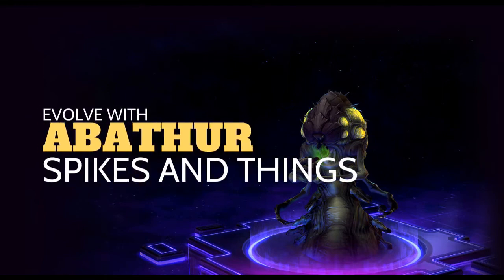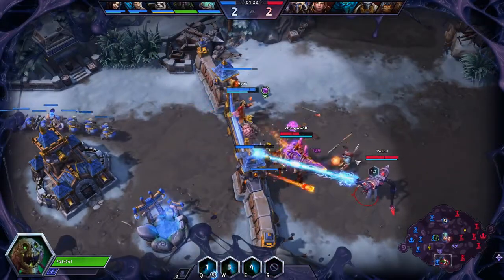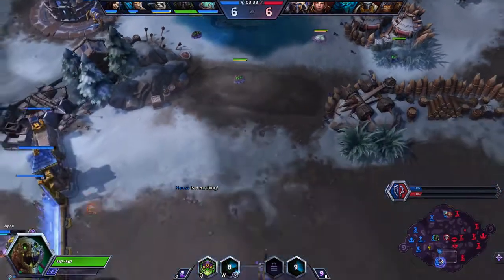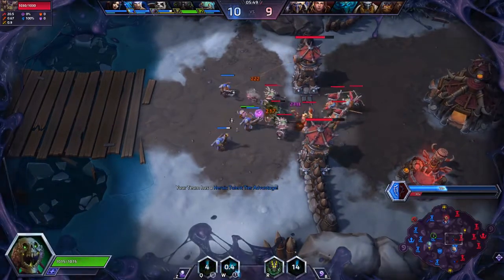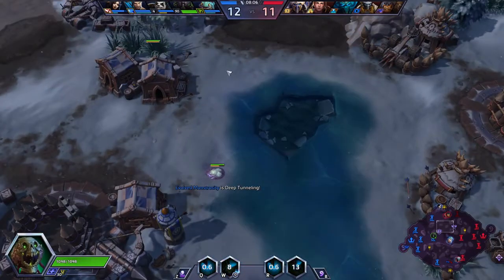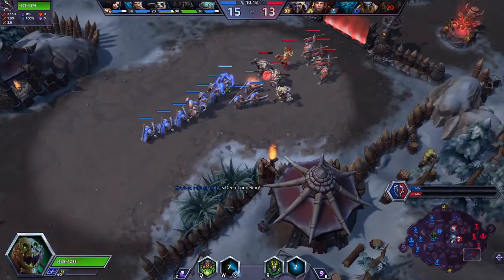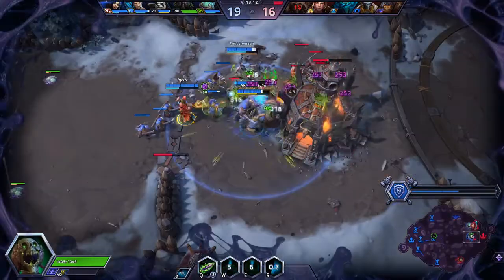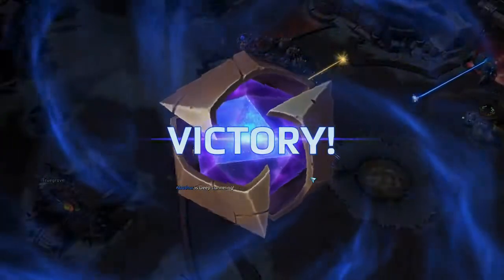Heroes of the Storm: Abathur Monstrosity Action!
For this game, I wanted to focus on building the most monstrous monstrosity! While my other Abathur video highlighted the mine/push build, I just wanted to have some fun with the hat/monstrosity action.

Talents used in this game. Note that talents are situational and he has a lot of valid talents to choose from. I'm also not a pro player, but I promise I'm a good dude:
1: Pressurized Glands
4: Needlespine
7: Networked Carapace
10: Evolve Monstrosity
13: Spatial Efficiency
16: Adrenaline Boost
20: Evolution Complete (note that I'd never actually pick this over Hivemind in any normal game)